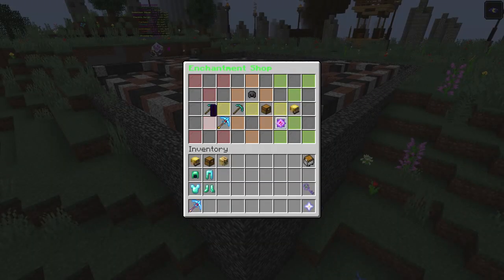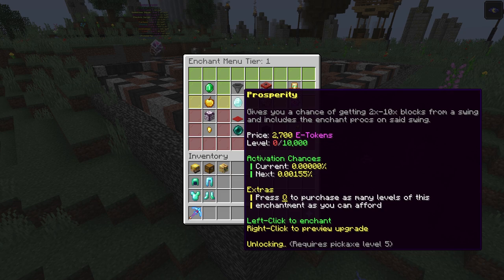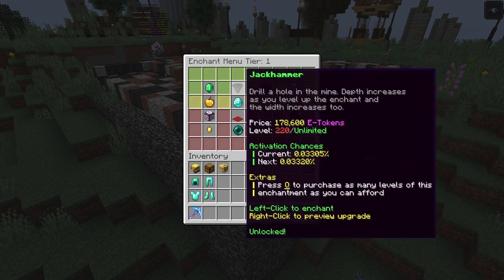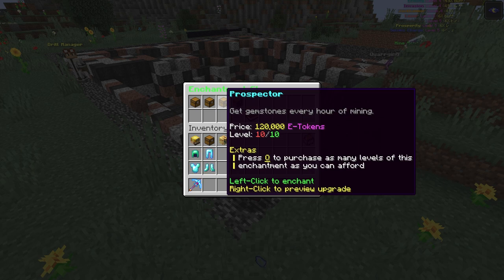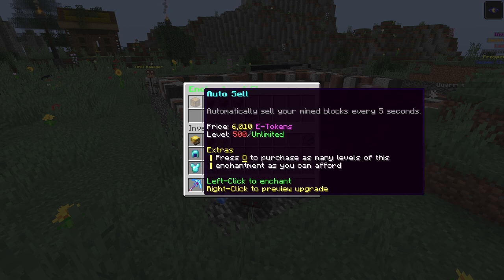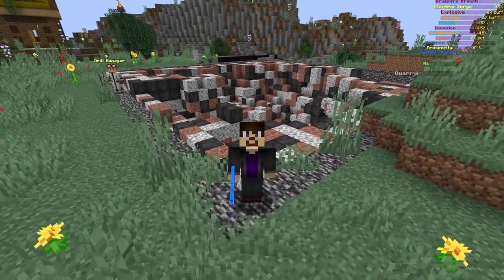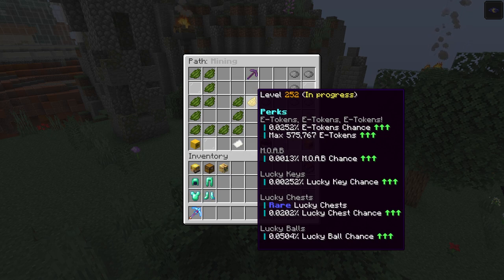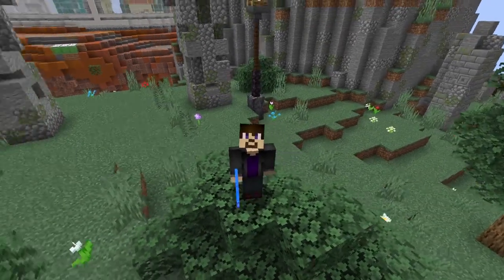How to Day 1 Start Playing in Atlantic Prisons Season 13 - MCHUB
Welcome to another Wingless Dragon Video!

In this Video, Wingless goes over the points to help those needed to start from the beginning with the new changes as of Season 13 of Atlantic Prisons.

Where do you begin? Watch this video fully to find out where to go with Atlantic Prison on MCHUB!

If you enjoy the content produced on the channel and would like to be more involved and just have a chill place to chat and talk about content and all around geeky stuff, join the Siblings Den Discord Channel! SEE LINK SECTION BELOW!

for more information on how to join the server!

If this was helpful at all, do let us know. We can look to make more videos like this in the future!

Don't forget to checkout Morticia and Wingless's other videos like Reactions to SAD-ist animatics, Derivakat, CG5 and Siblings Skyblock & Origins Mod Series.

Timecodes
0:00 - Intro
0:55 - Season 13 Atlantic Prison Breakdown
2:26 - Early Pickaxe Enchantments to Get
6:40 - Review E-Tokens Gathering Rate to Manage Purchase
7:08 - Early Backpack Enchantments to Get
11:23 - Getting Mining Path
14:53 - List of things to do Daily on Atlantic Prison
18:47 - Quick Recap / Additional Points
22:52 - Wrap Up